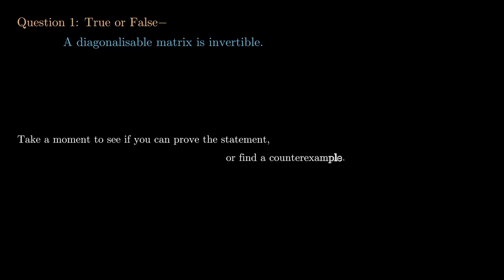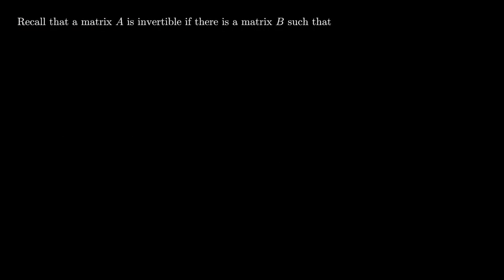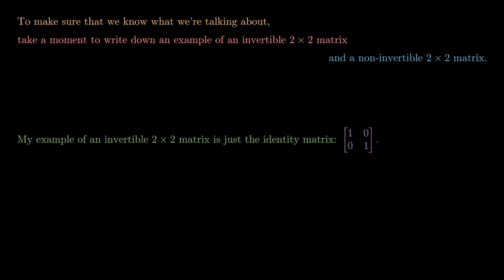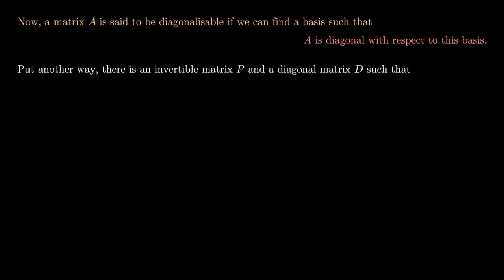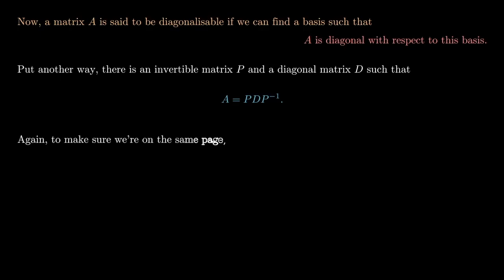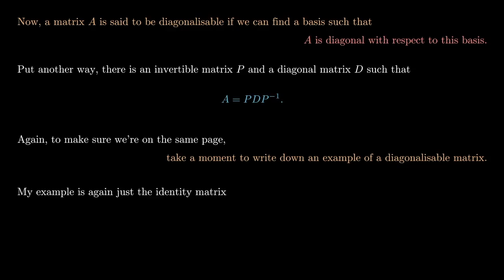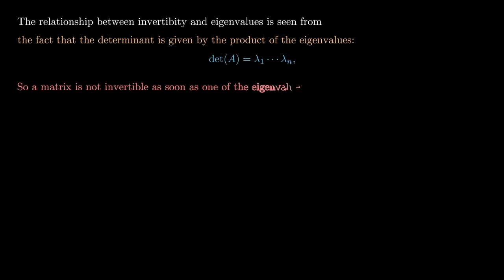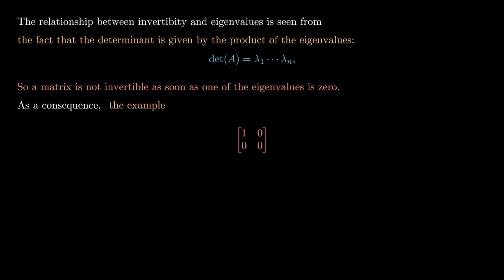Diagonalisable Matrices, Eigenvalues, Determinants, Change of Basis Matrices (Linear Algebra)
In this video we discuss whether a diagonalisable matrix is invertible. We discuss eigenvalues, the determinant, change of basis matrices, diagonalisable matrices.